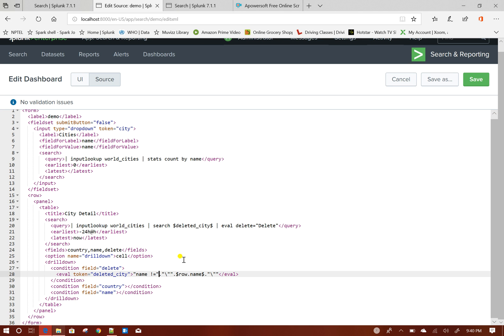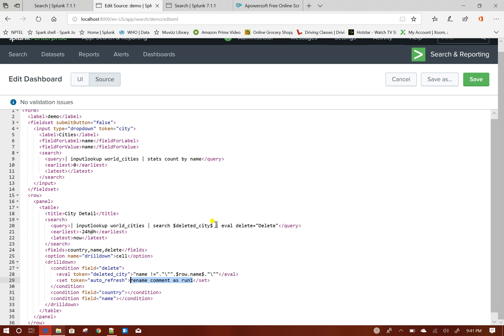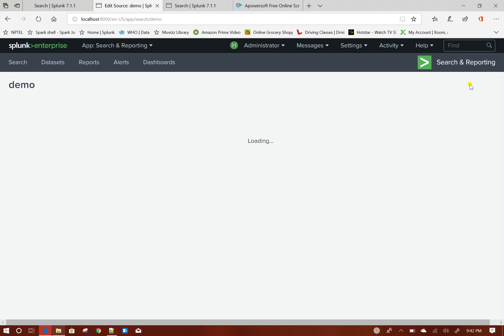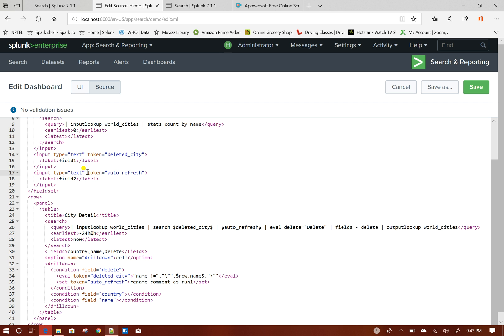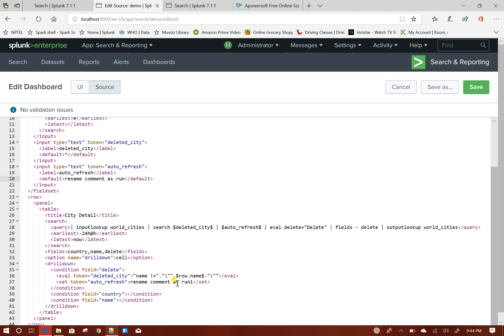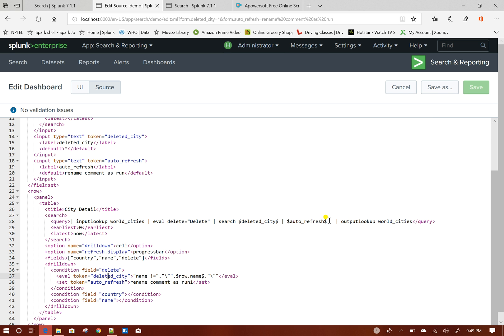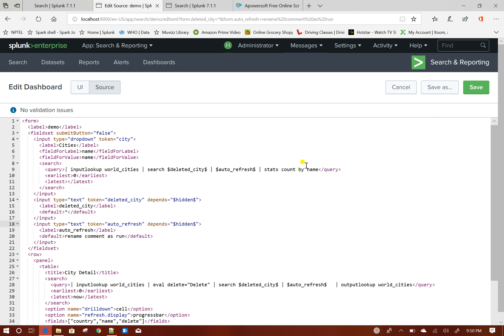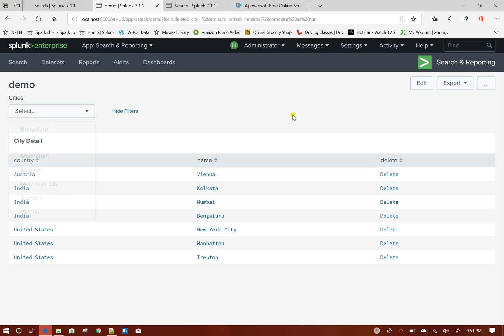Problem Solving: How to manipulate lookup content from ui using conditional drilldown(Part 2)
In this tutorial I have discussed how to manipulate lookup content from splunk dashboard panel and also auto refresh panel using conditional drilldown.